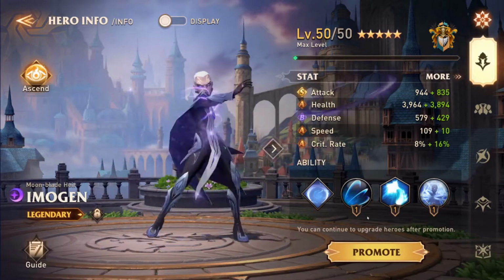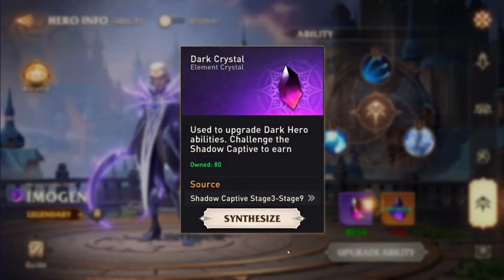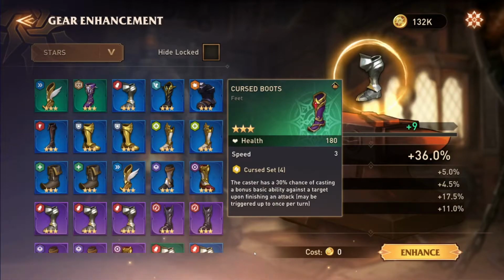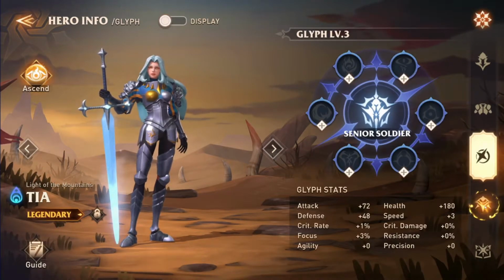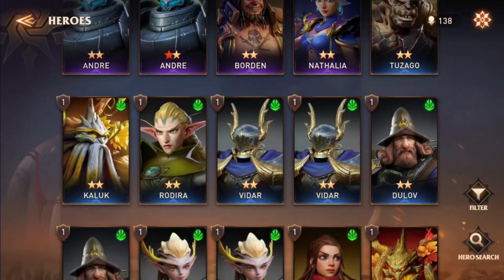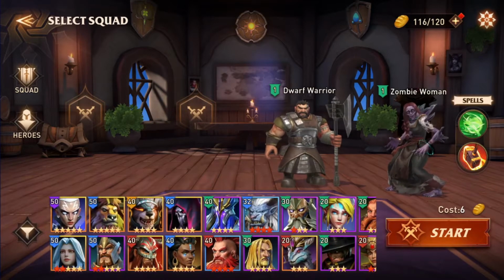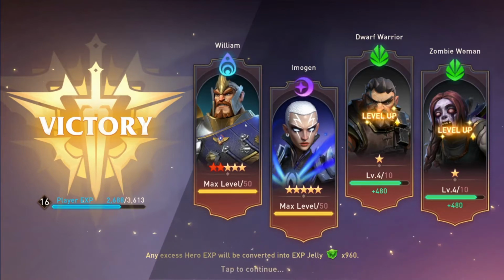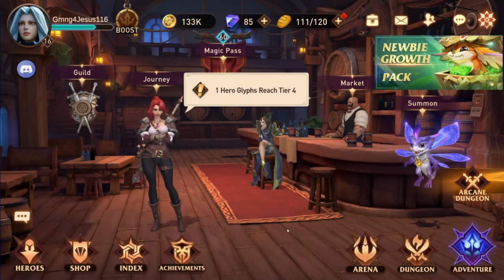Awaken Chaos Era Hero Leveling Tips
Check out how different leveling up Heroes is in this game compared to others